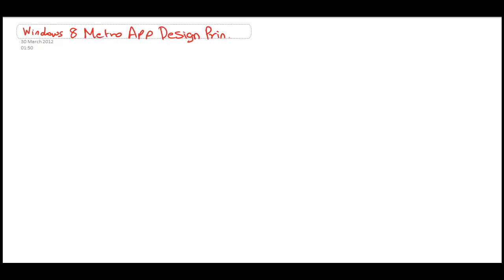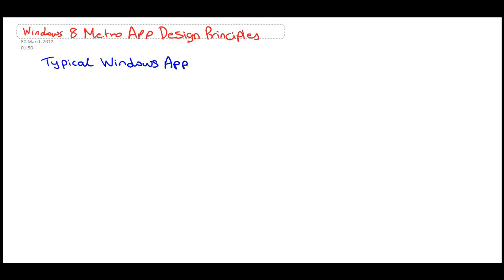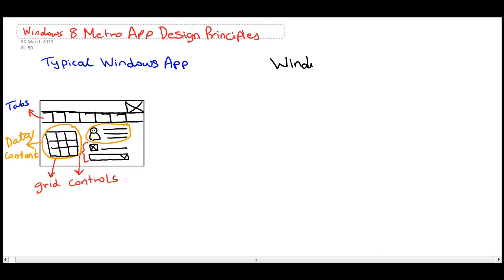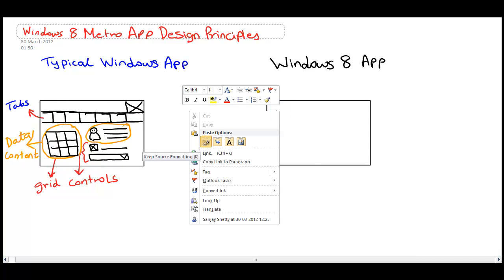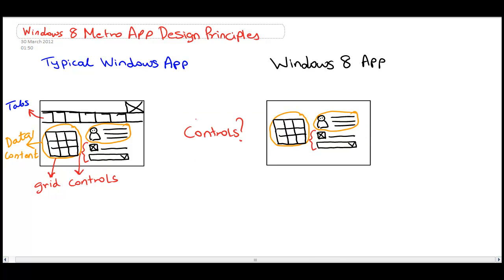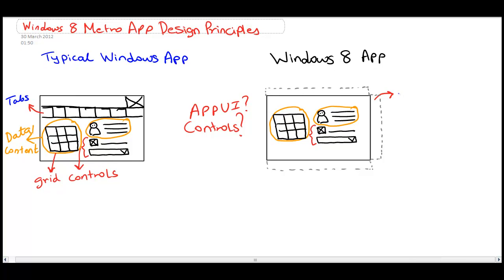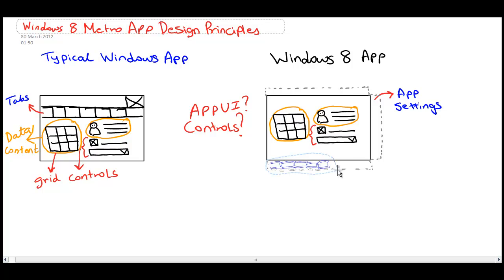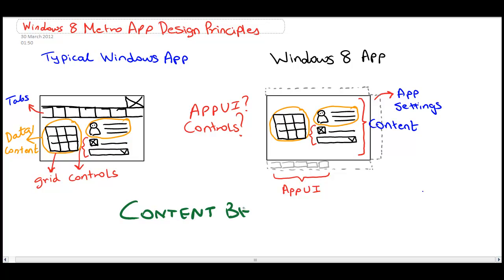Windows 8 Metro Application Design Principles - Part 1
Windows 8 has a new metro UI, which completely changes the way developers and designers need to build applications.